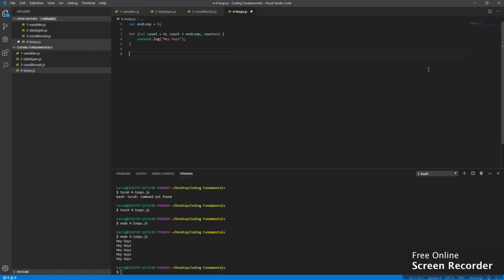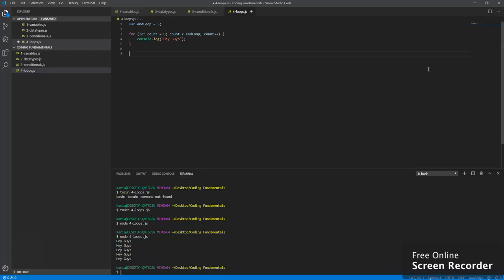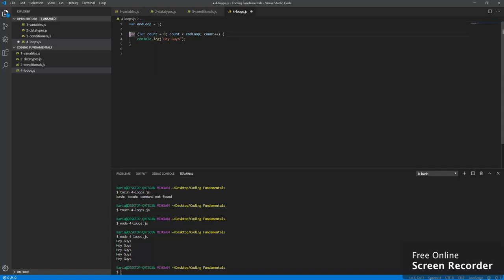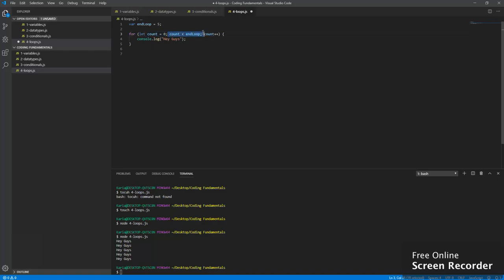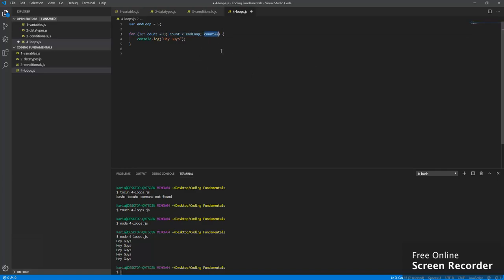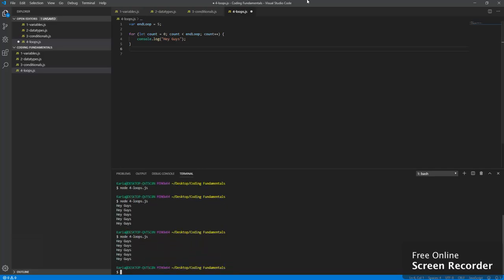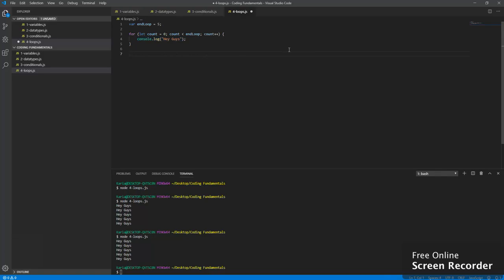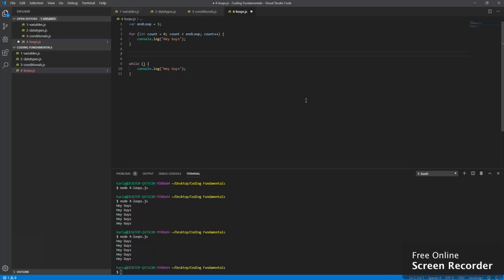6.Loops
This is the sixth lesson of my small course on "Basic Programming Topics". Goes over loops.